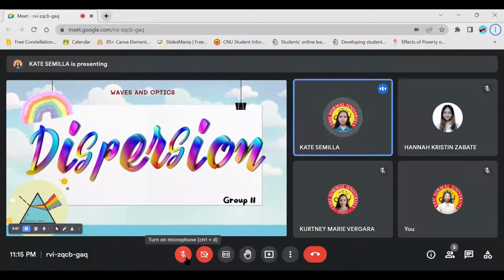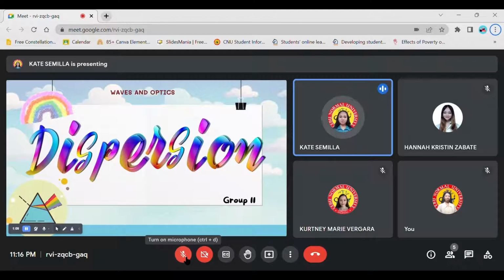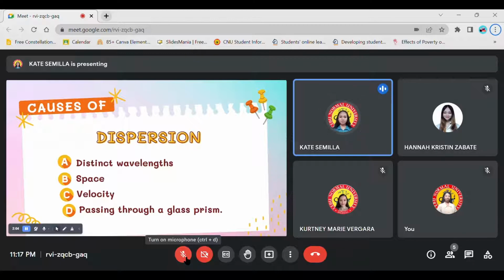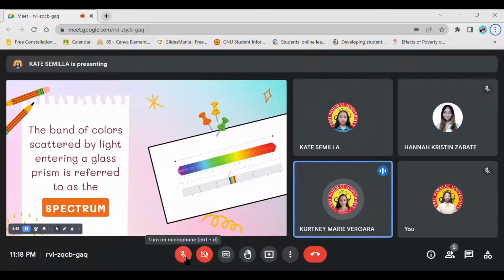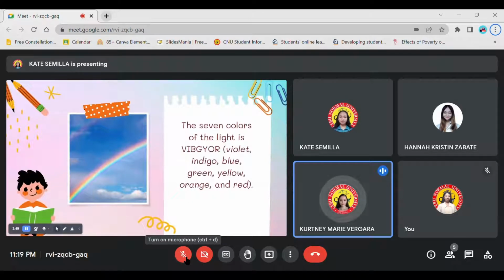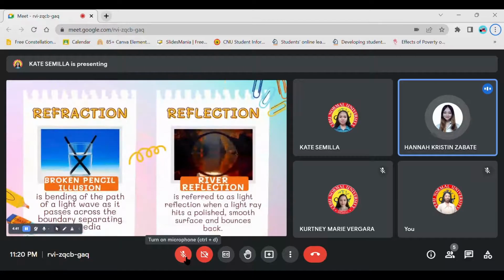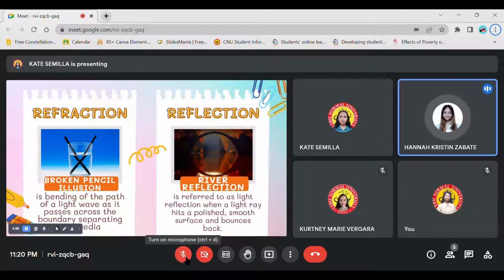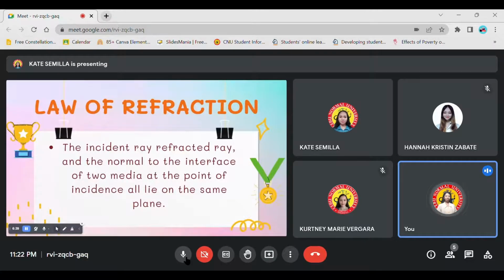DISPERSION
This video contained context about dispersion including refraction, reflection, and the law of refraction.